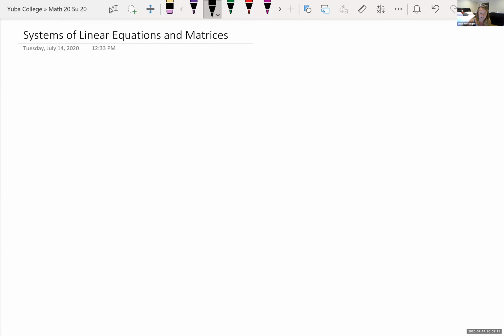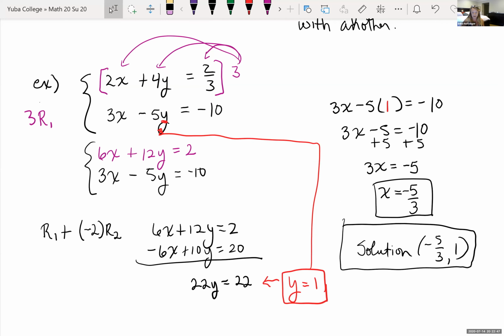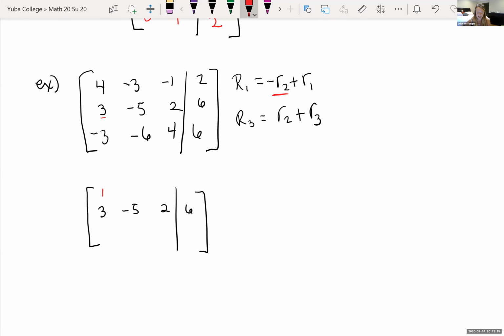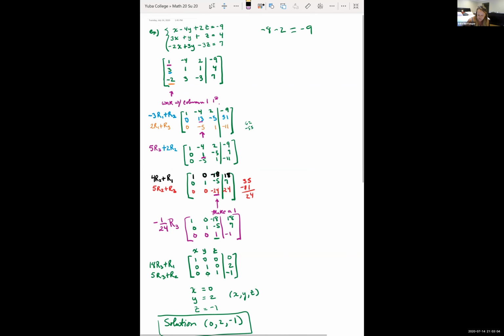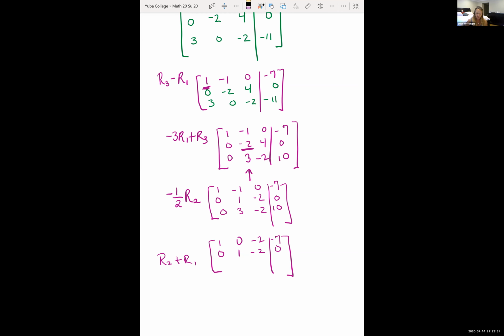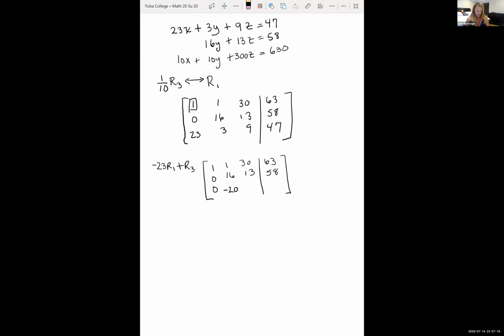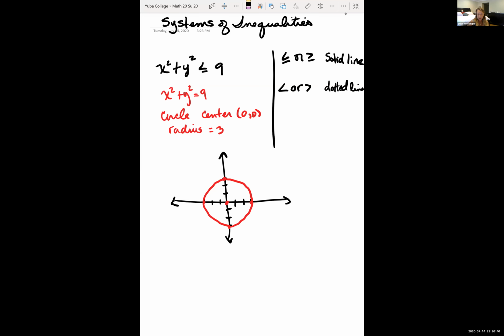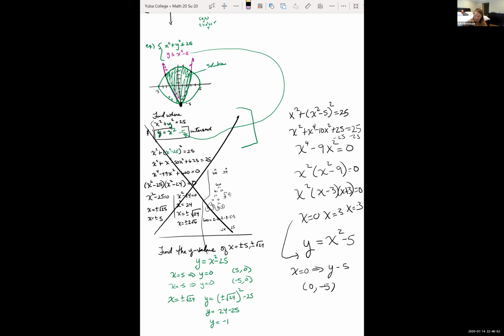College Algebra - Solving Systems with Matrices - Non-Linear Systems of Inequalities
Systems of Equations - Solving Systems with Matrices - Non-Linear Systems of Inequalities